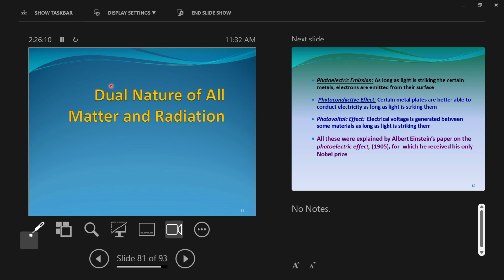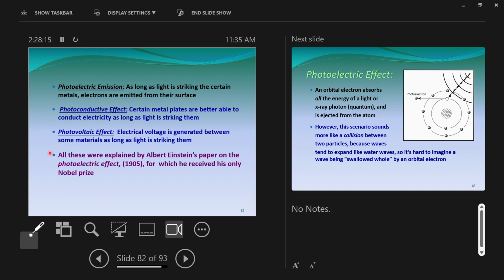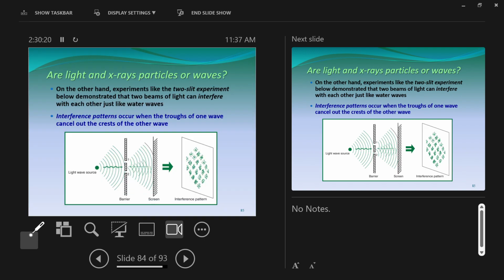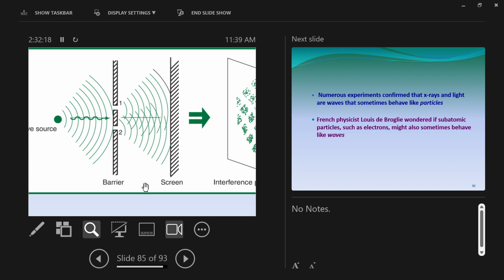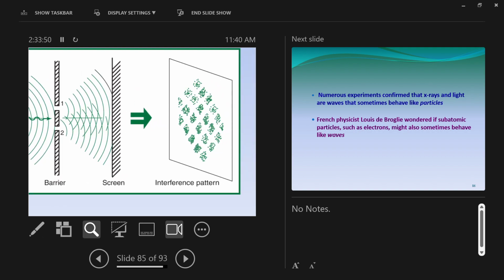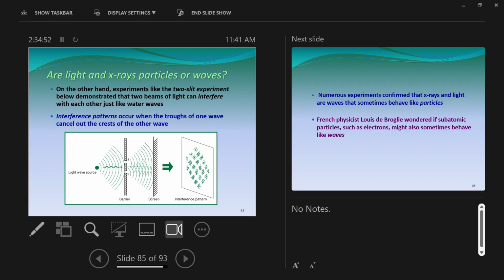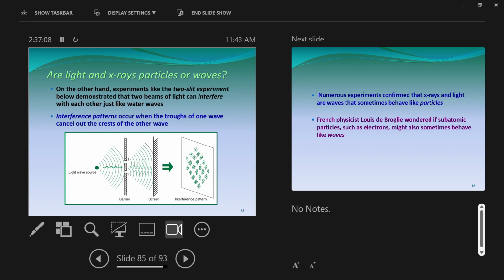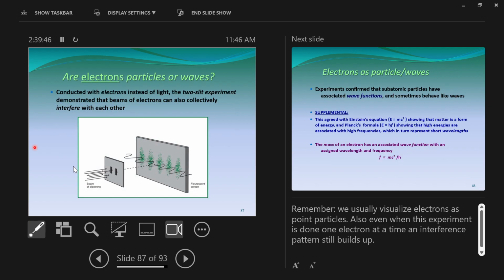The Dual Nature of Matter and Radiation - Physics for X-ray Technicians